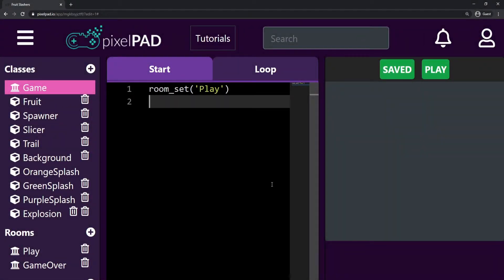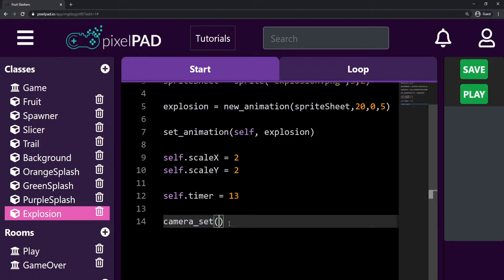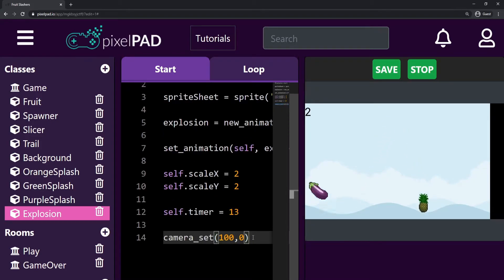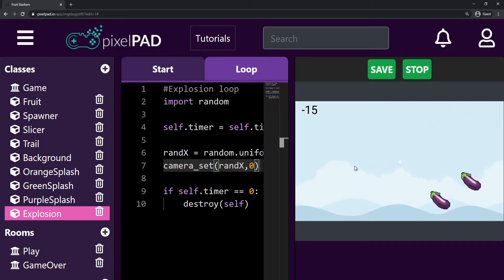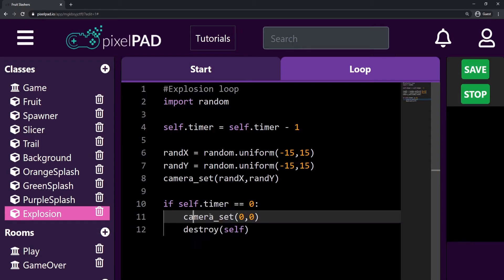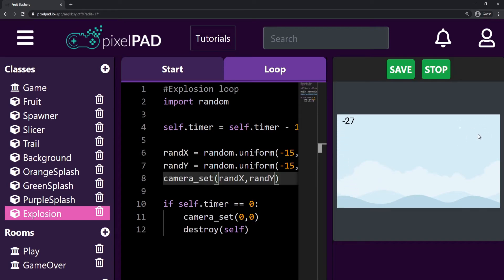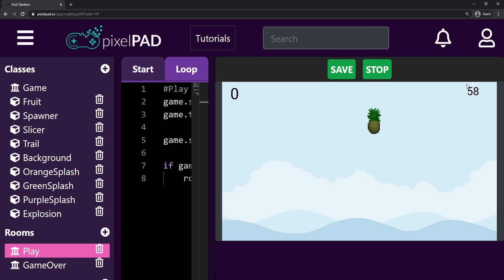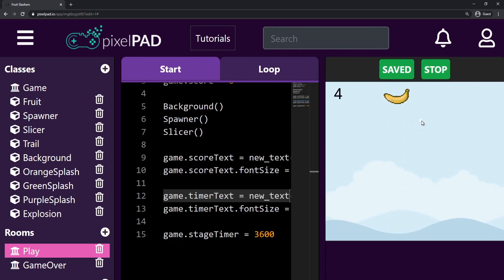PixelPAD Tutorial: Fruit Slashers #13 - Screen Shake